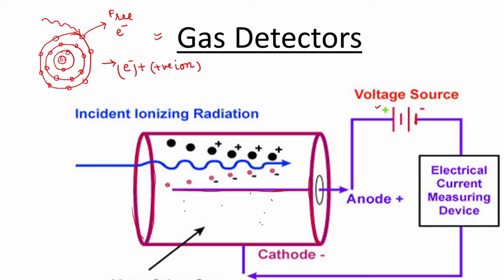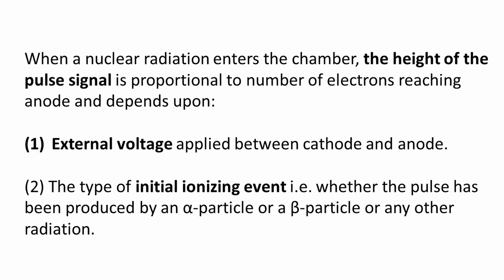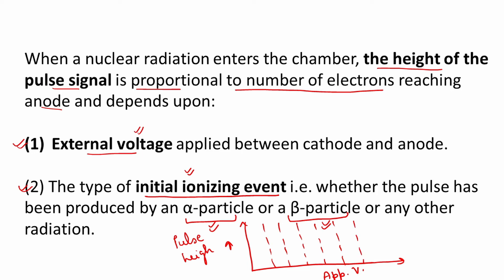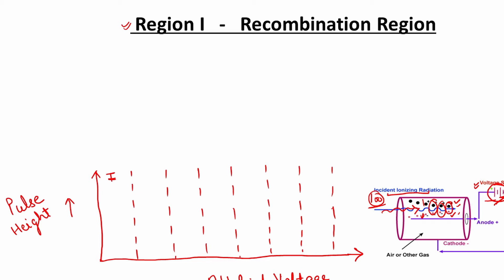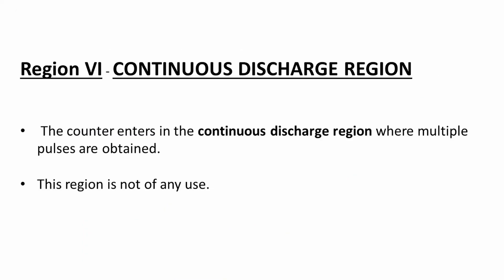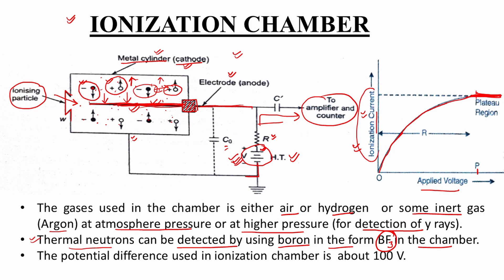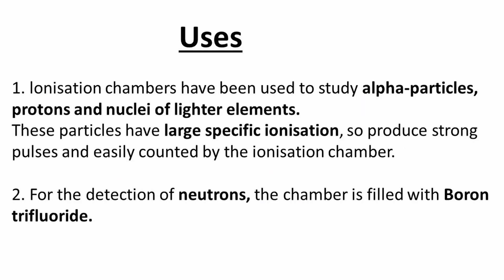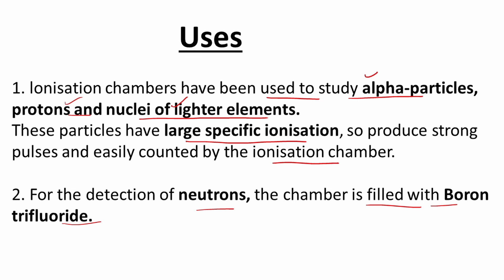Gas detector (Part 1)